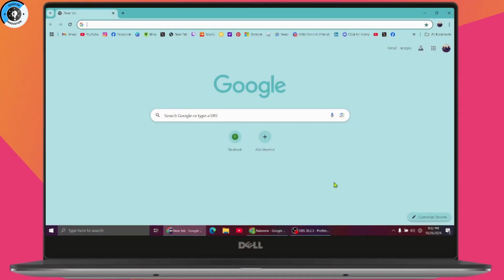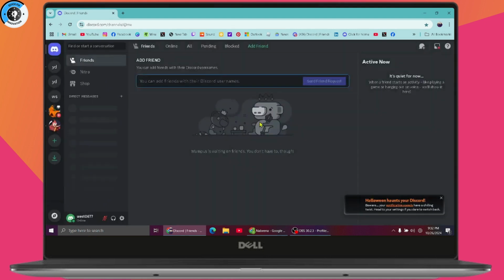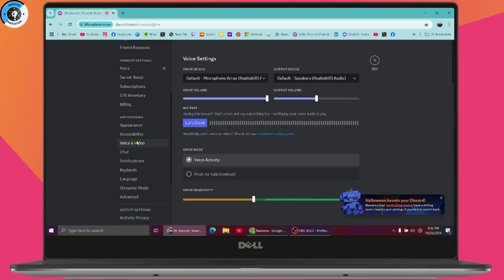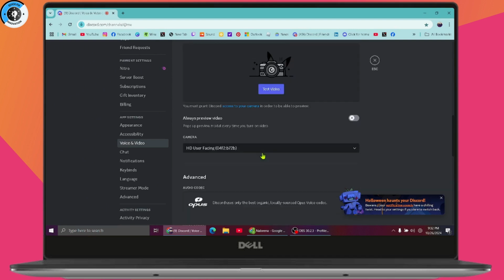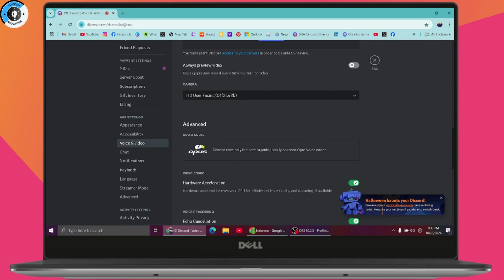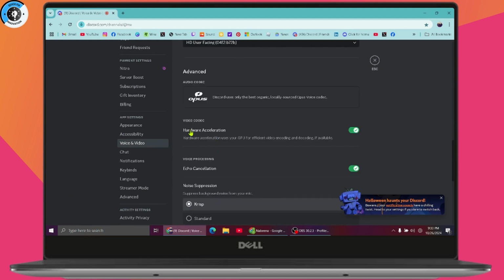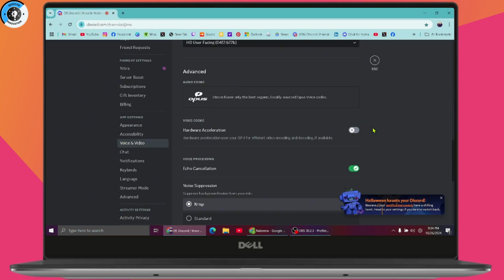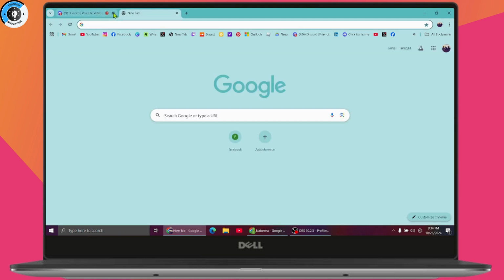How To Fix Discord Crashing When Streaming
Why does my Discord keep crashing when I stream?
Why is Discord not working while streaming?
Why does Discord disconnect when I start streaming?
How do I fix Discord stream glitching?
How do I fix Discord unexpectedly crashing?
How do I stream on Discord without crashing?

Discover how to fix Discord crashing issues when streaming! In this tutorial, we'll cover some common solutions to help you enjoy a smooth streaming experience on Discord without interruptions.

0:00 - Introduction
0:12 - Checking for App Updates
0:24 - Adjusting Hardware Acceleration
0:36 - Clearing Cache and Temporary Files
0:48 - Conclusion